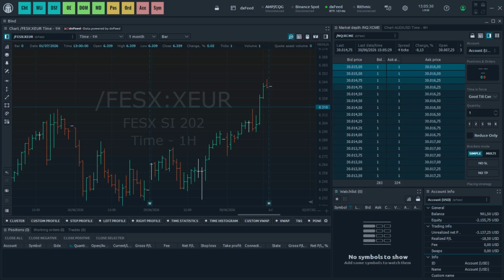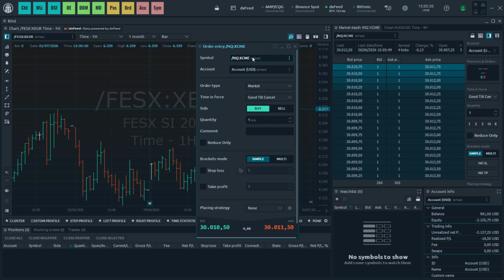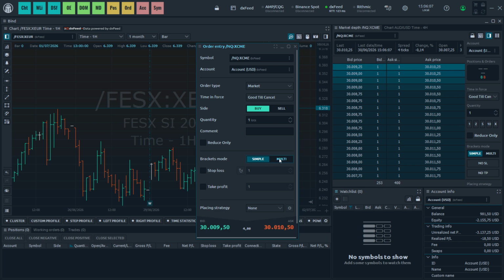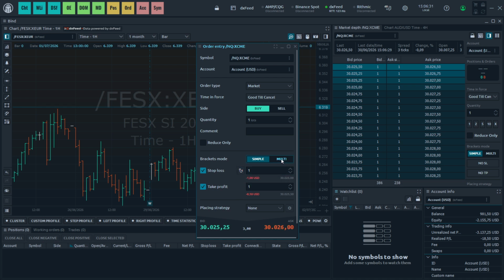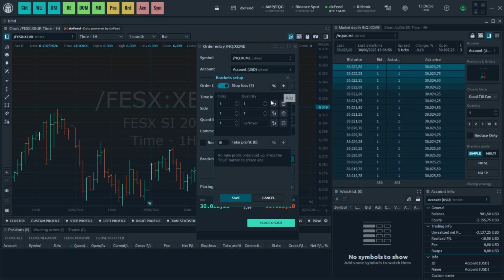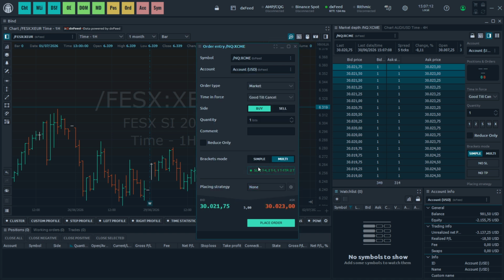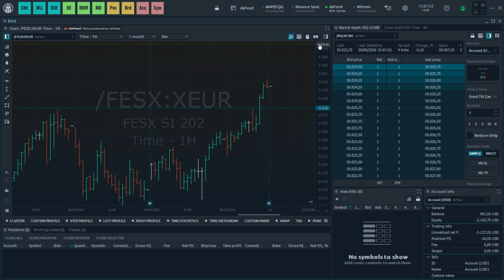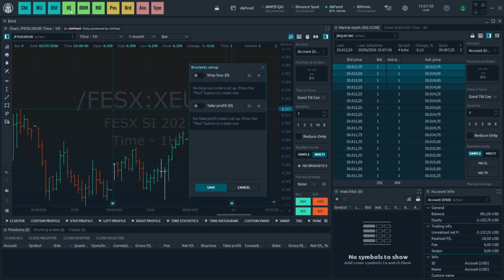How To SET UP Brackets On Quantower (QUICK & EASY) 2026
In this video, I'll show you how to set up brackets on quantower. This is a full guide on how to configure and manage bracket orders in the Quantower trading platform in 2026. In case you've been trying to streamline your trading process with bracket orders on quantower, this is the video you need to see!